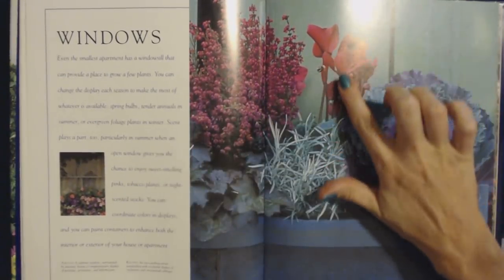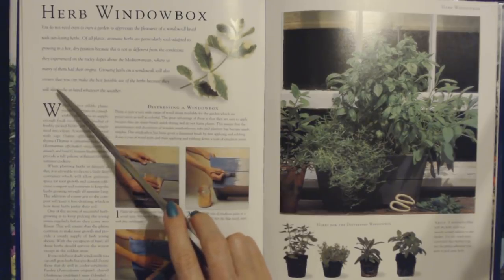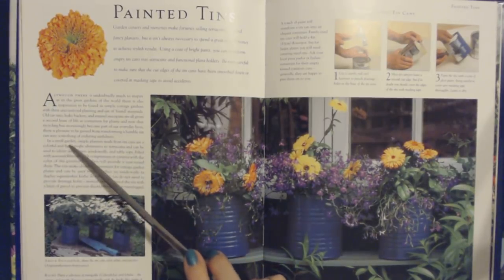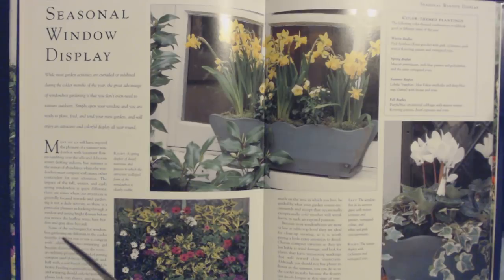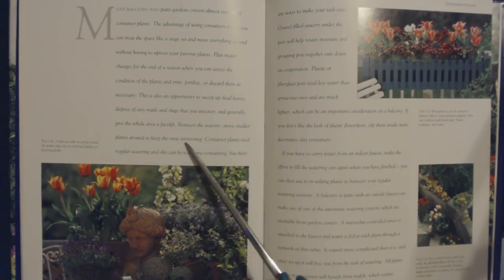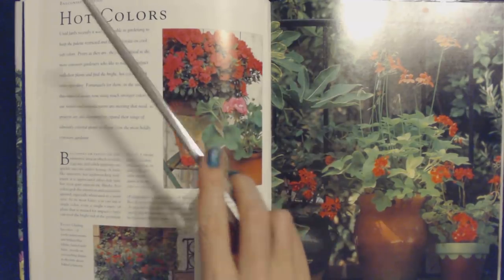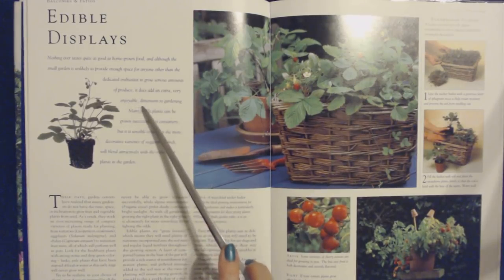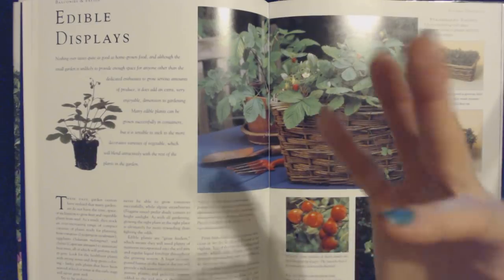ASMR | Reading About Gardening (Soft Spoken)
In this video, we'll read over some information about container gardening.  I hope you enjoy it!